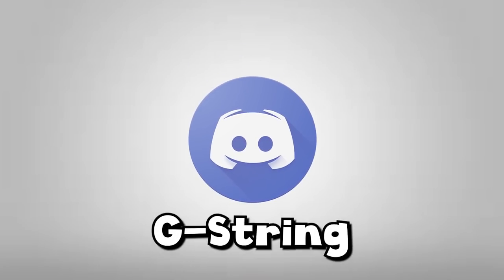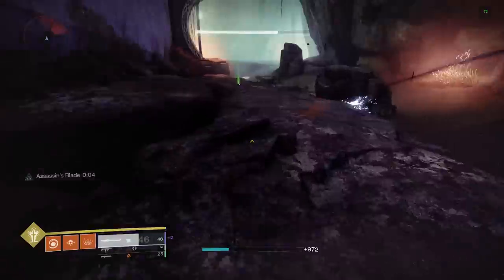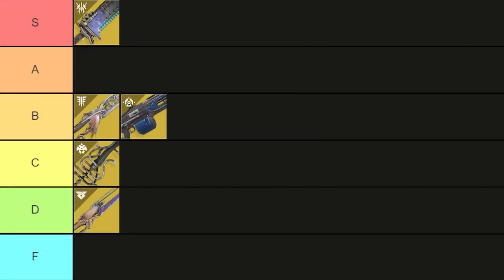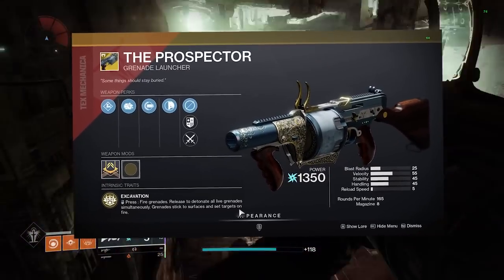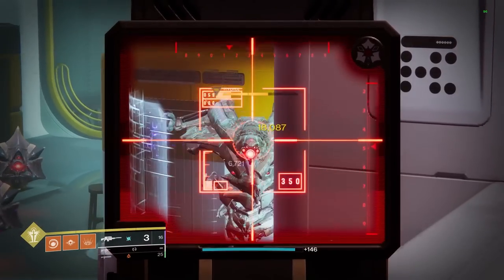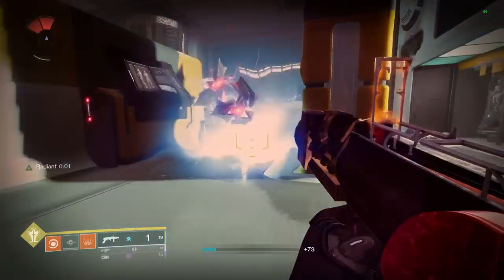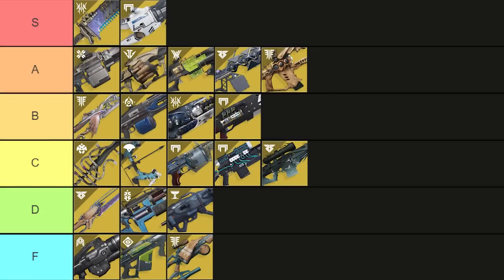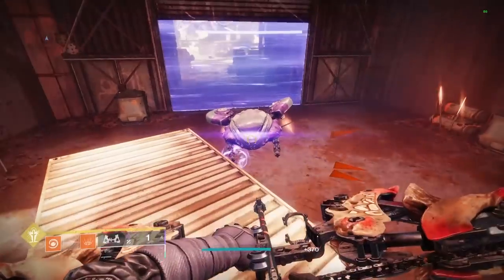Exotic Heavy Weapon TIER LIST for PvE - Destiny 2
This is an exotic weapon tier list for destiny 2 pve. This is an heavy weapon damage and dps tier list in destiny 2. This is a tier list for all exotic heavy destiny 2 weapons.